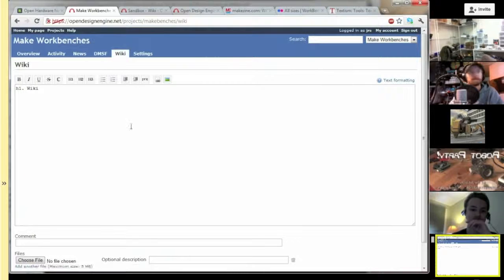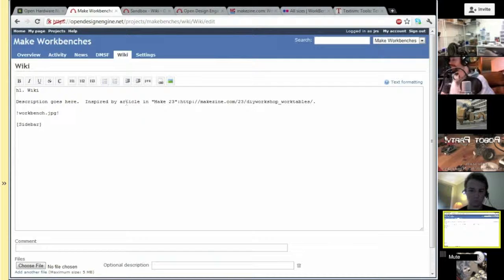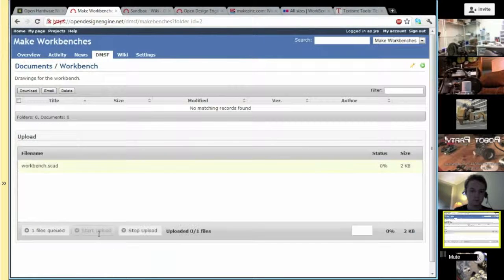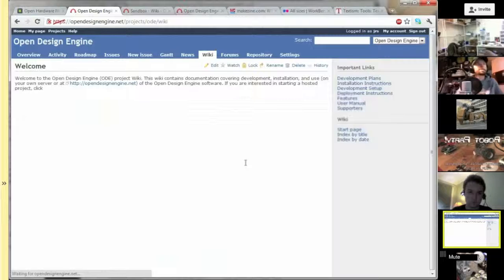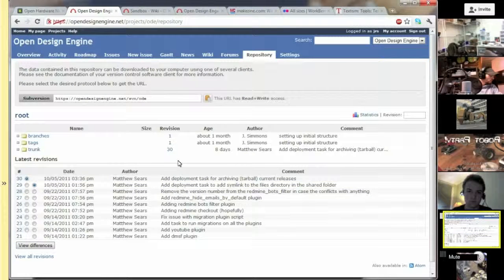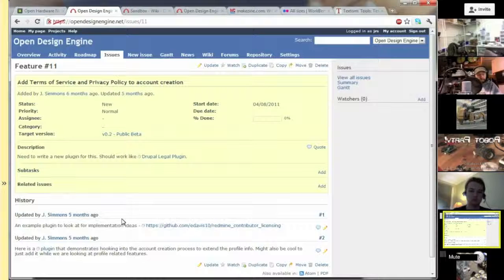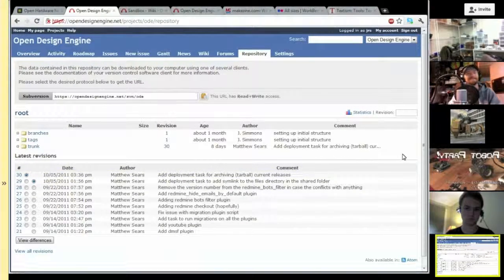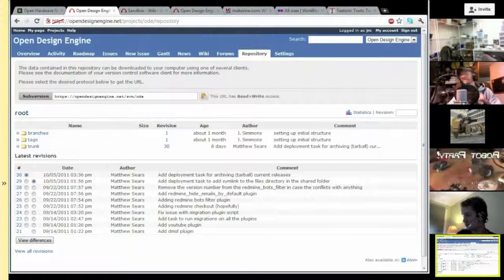Robot Party - Open Design Engine Part 2/2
J. Simmons explains the features, capabilities, and future of Open Design Engine (part 1/2)

The Robot Party is a weekly Google+ hangout where robot builders and enthusiasts discuss the robots that they are building and share their knowledge with others. Every two weeks you can vote on a new theme for the following parties.

The Robot Party is held every Thursday at 8PM ET. The hangout is mirrored to the Robot Party on Ustream so you can watch without joining the hangout.

Thanks to Laslo (from the band Plasmingo) for the intro music!

Join the discussion on Twitter